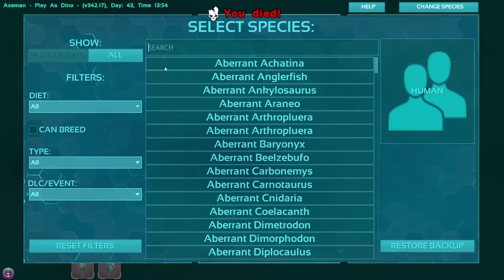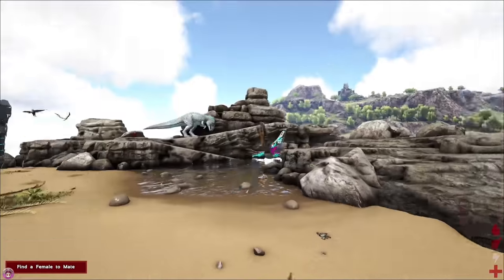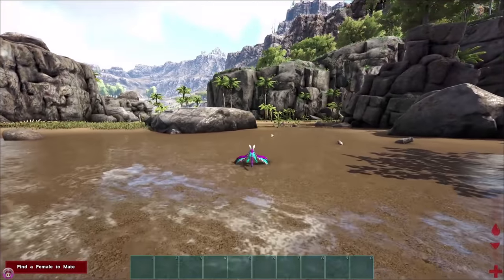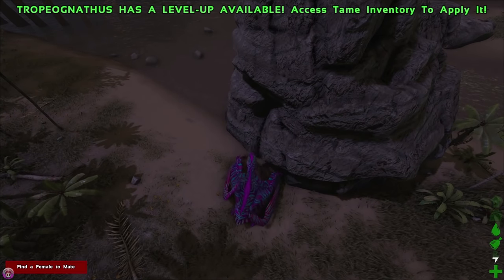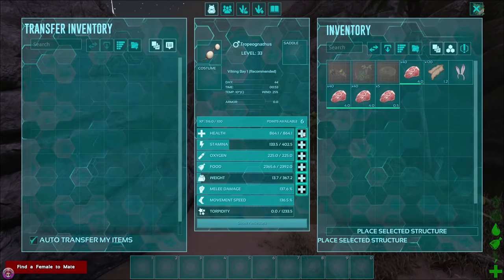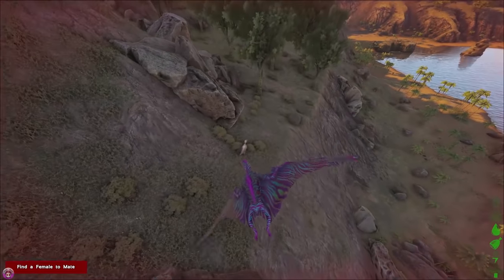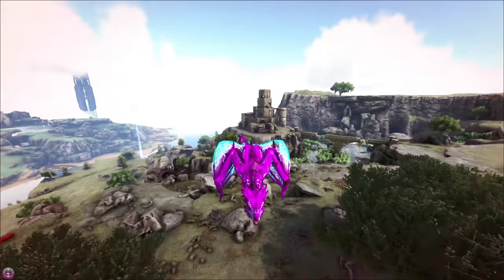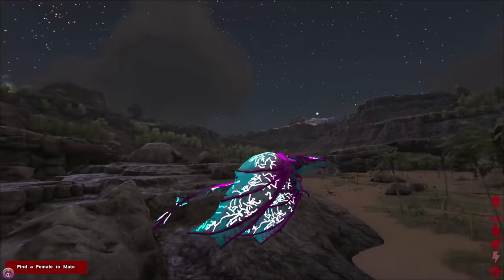SINOMACROPS EVOLVES INTO A WYVERN | PLAY AS DINO | ARK SURVIVAL EVOLVED